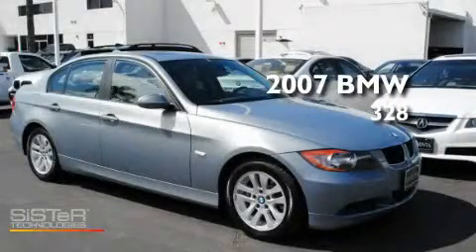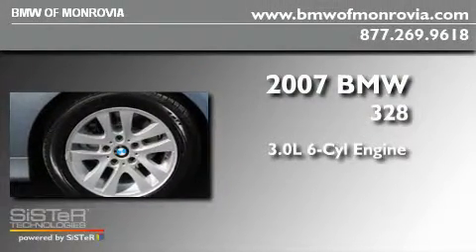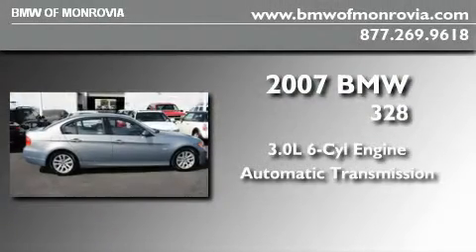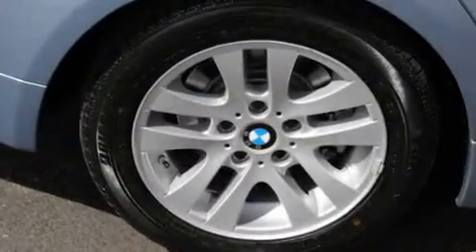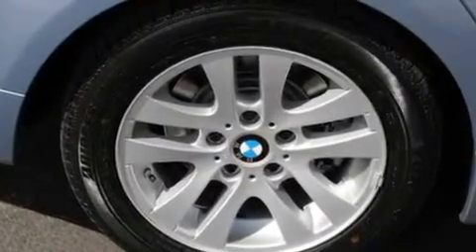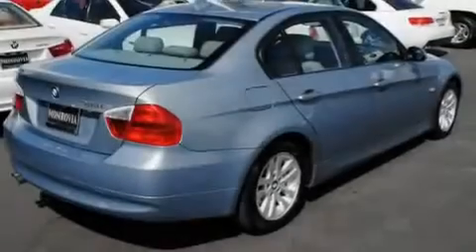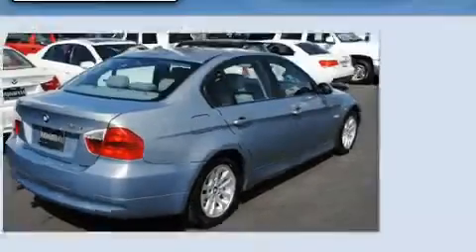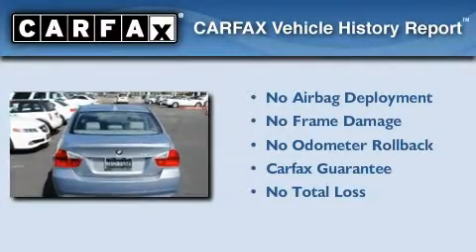2007 BMW 328 Certified Monrovia CA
Year: 2007
 Make: BMW
 Model: 328
 Engine: 3.0L I-6cyl
 Trans.: Automatic
 Exterior: Silver
 Miles: 34,554
 Interior: Gray

 1425 S. Mountain Ave.